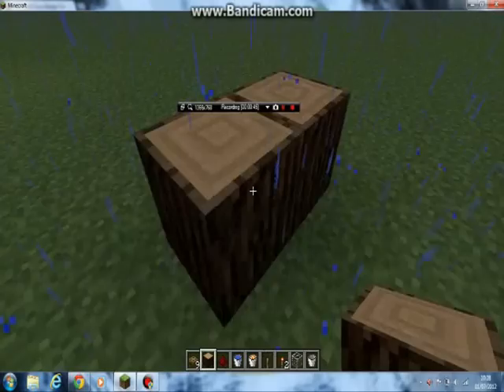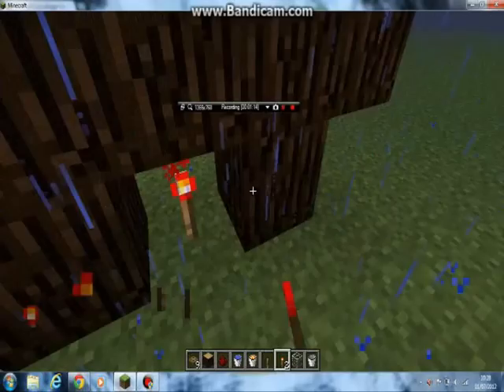Minecraft How To Make A Hidden Redstone Drawbridge!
This design works really well :)